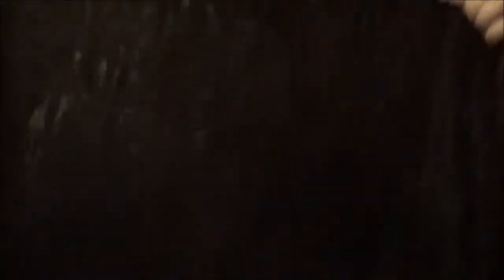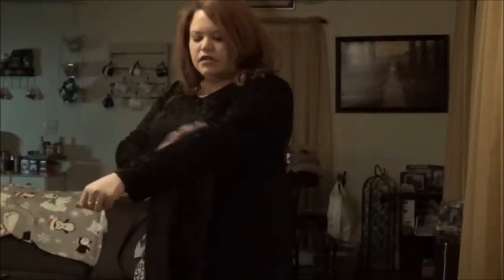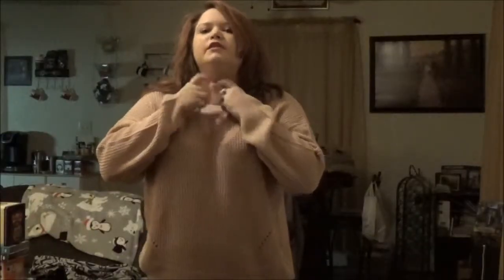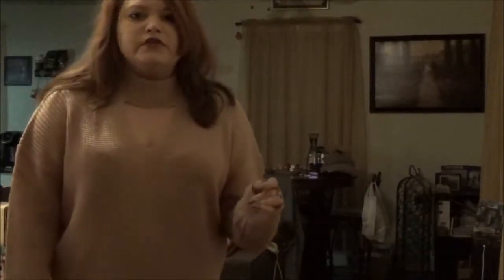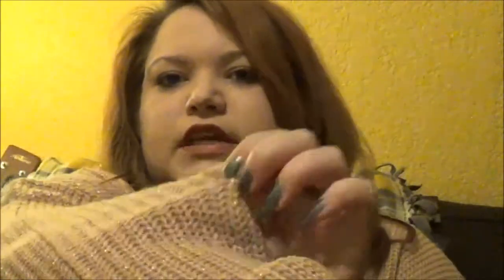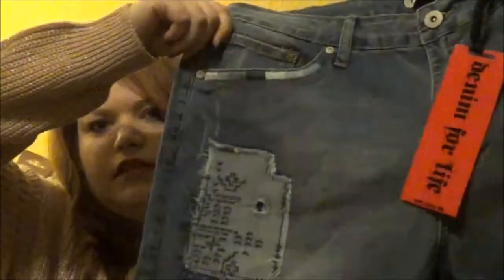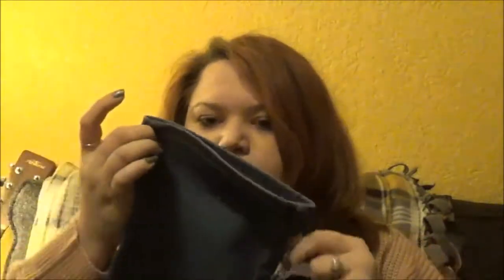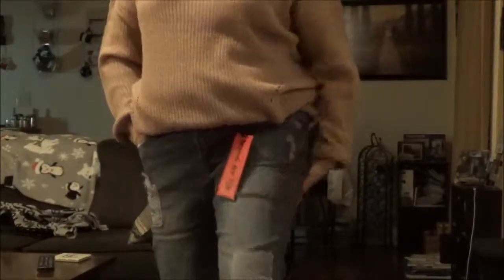Walmart Clothing Haul // Clearance Haul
short Walmart haul, just some things i was buying and decided to share
clearance items.

Shop with me on Poshmark - tify_05